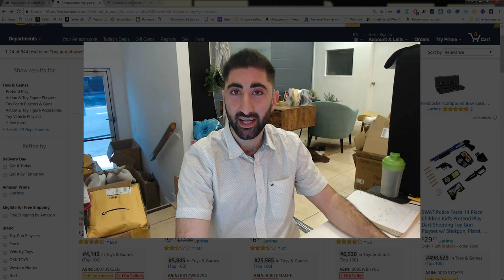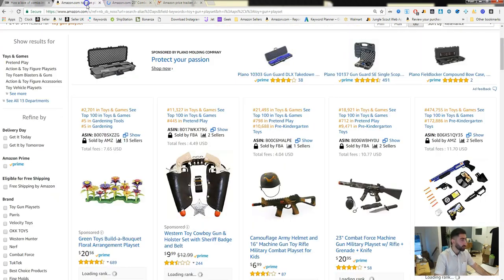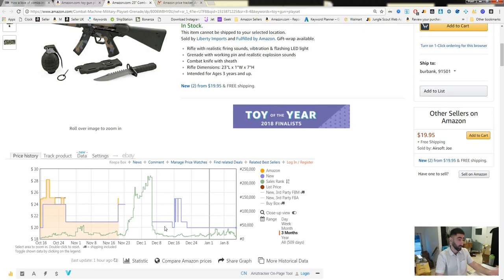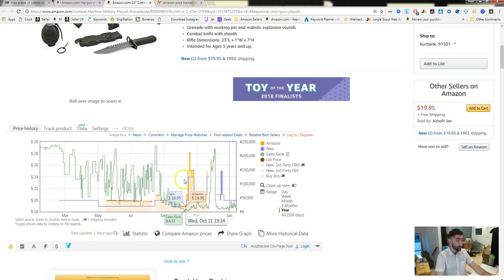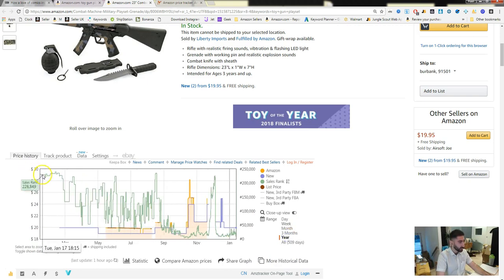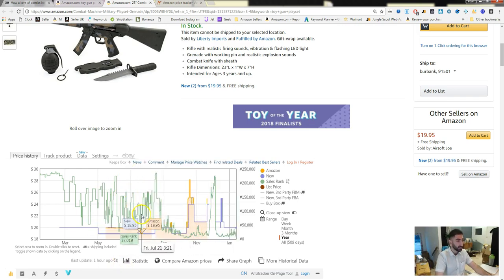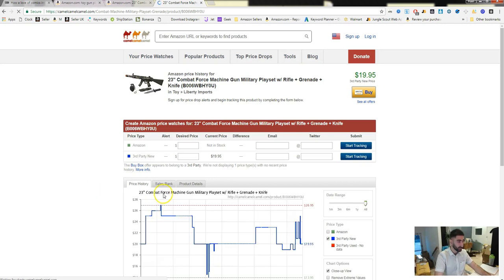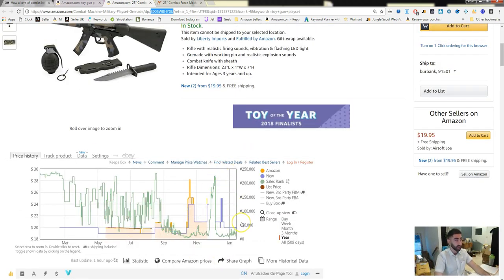Keepa Tutorial - How to Use Keepa for Amazon FBA Private Label- GREAT TOOL!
Who uses Keepa?!

I seriously love this tool! More than JungleScout more than any other chrome extension!

It tracks BSR for me and tells me historically how well a product has done.

From there sourcing and making money is easy!!

If you found this helpful, help me spread the word by liking or commenting or sharing!!

Every time you like and comment on my post it helps me reach more people which helps me FREE them from their 9 - 5 jobs and live life the way it is meant to be lived!

Argin Gerigorian